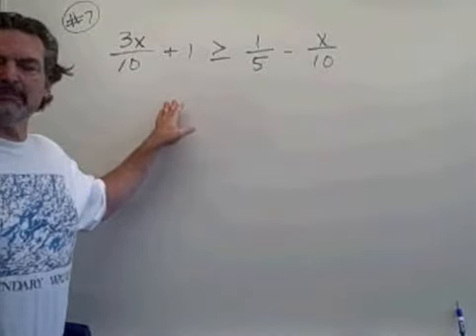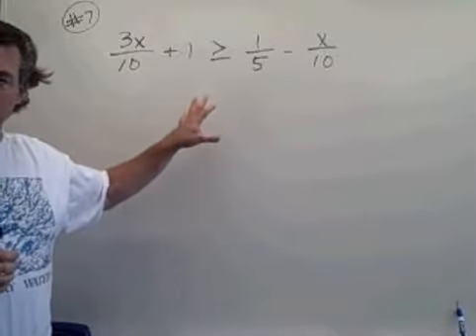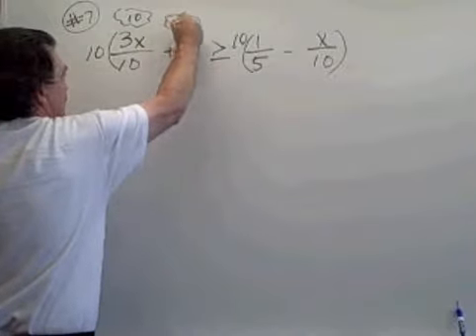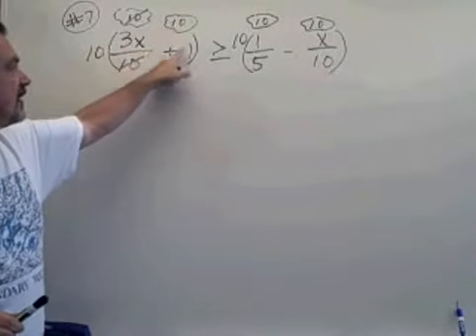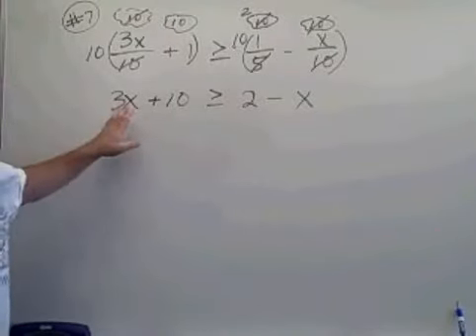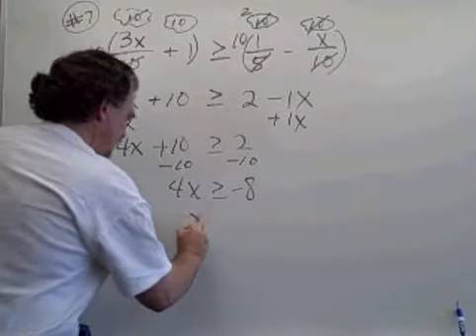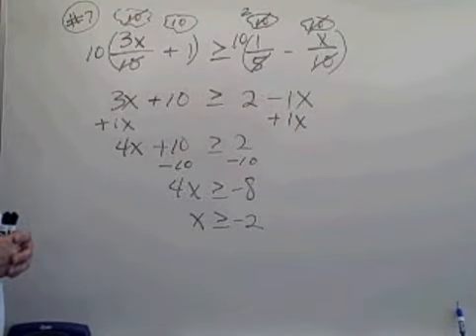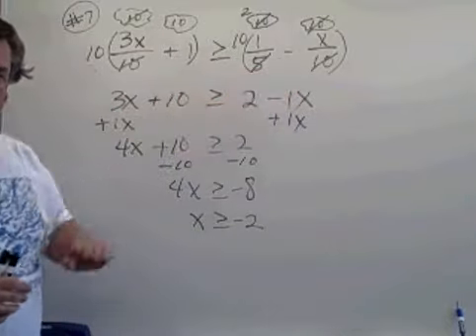Math 118 Ex II Rev #07